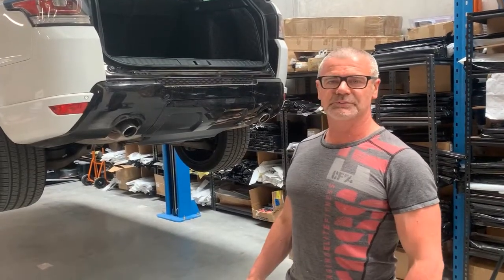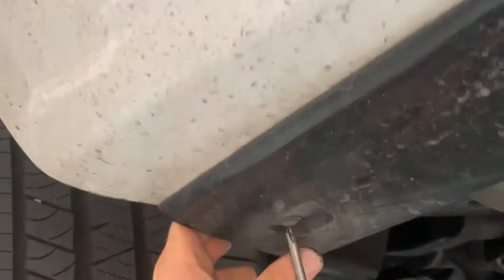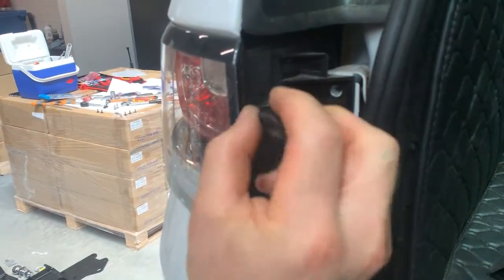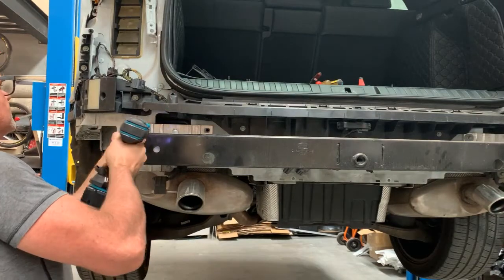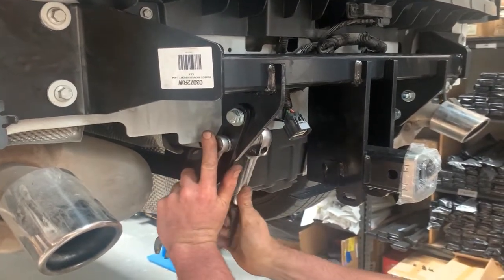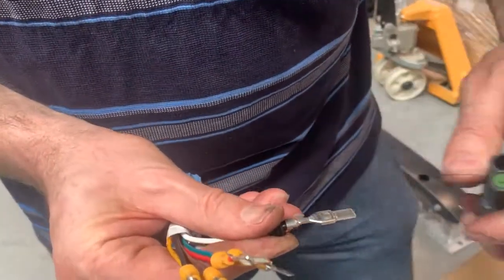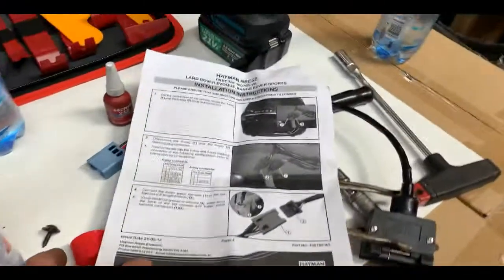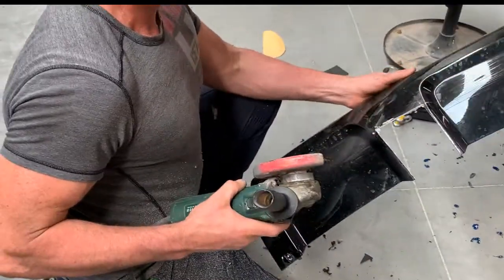RANGE ROVER SPORT L494 - TOWBAR INSTALL HAYMAN REESE 3500KG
- Hayman Reese 3500KG Tow Bar installation to Range Rover Sport L494 SDV8 HSE 2015.. Here we have broken down the install including the removal of bumper bar, fitting of Tow Bar and updating the wiring loom. We supply various auto parts and offer fitting for many of the accessories we sell..Any questions be sure and let us know.